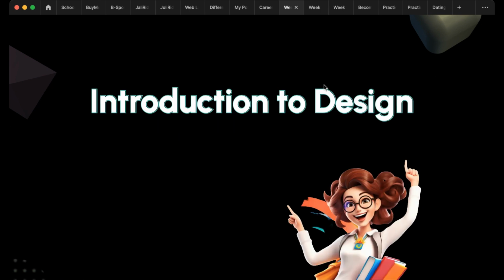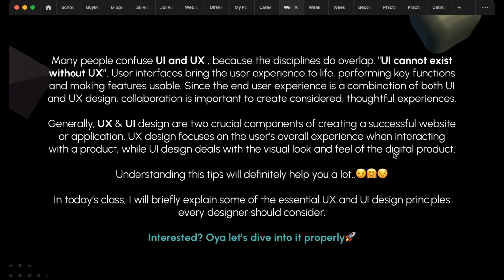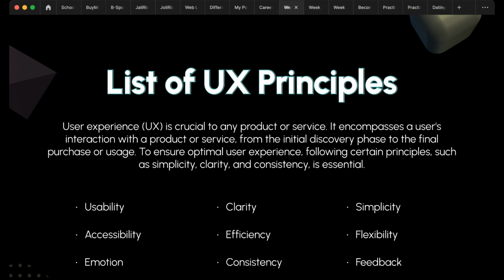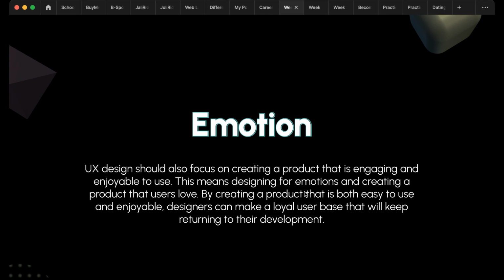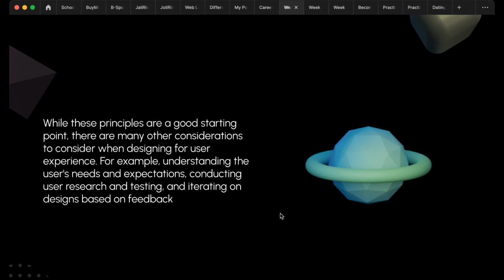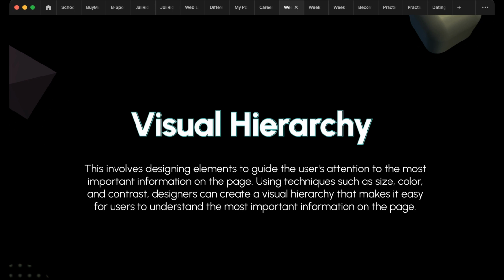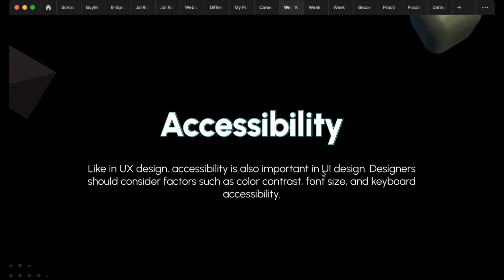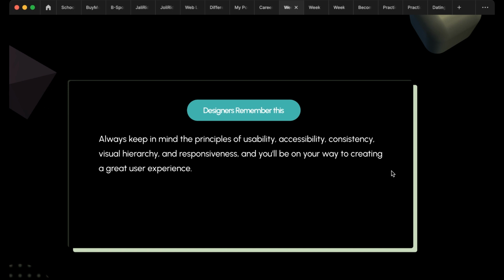Introduction to Design (Session 1)